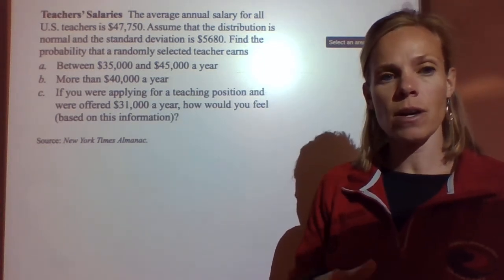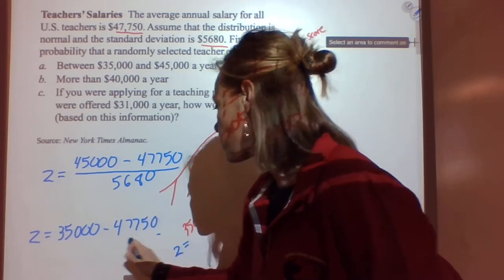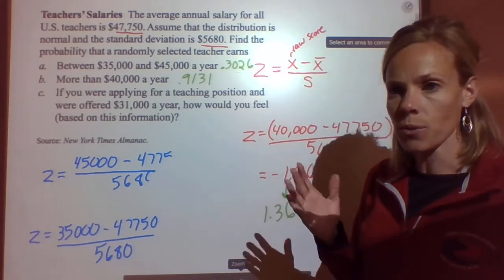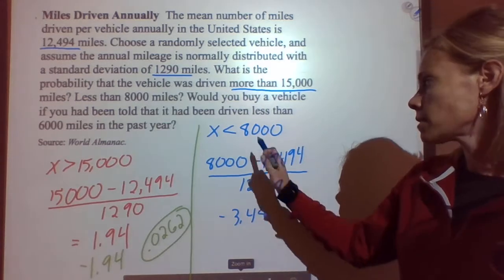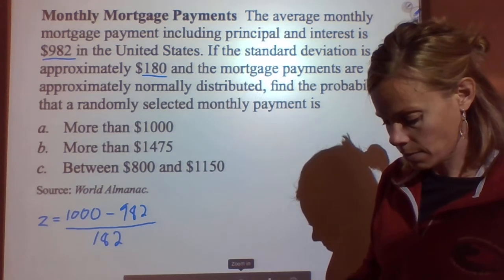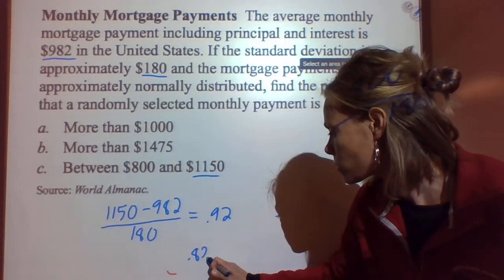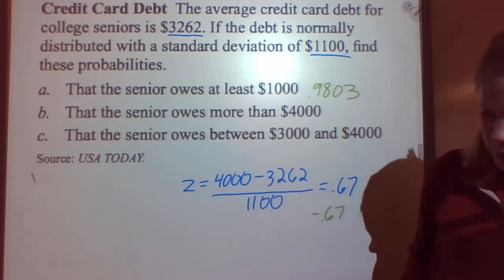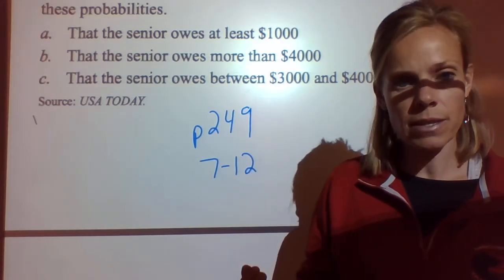STATS 5-2 raw to z